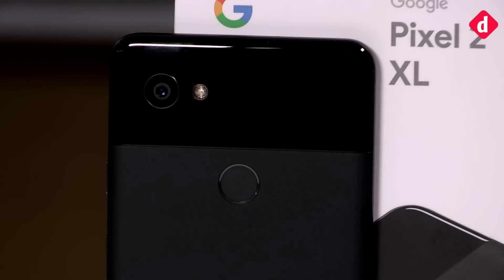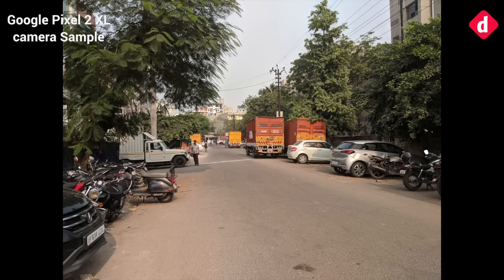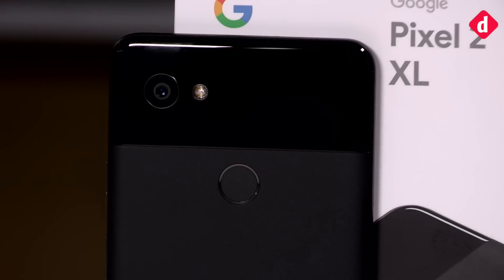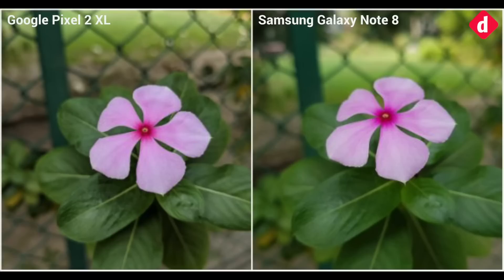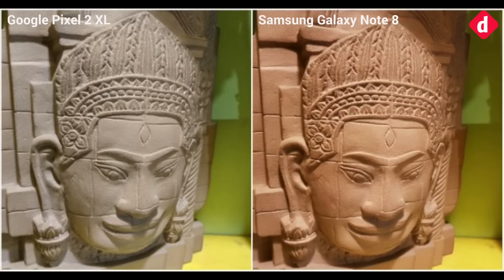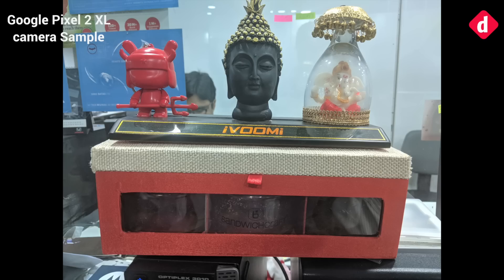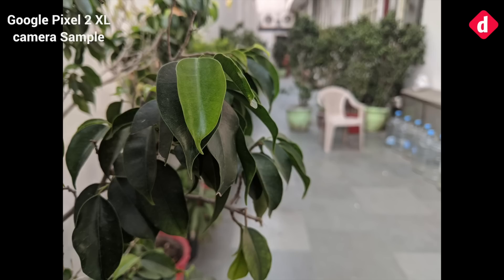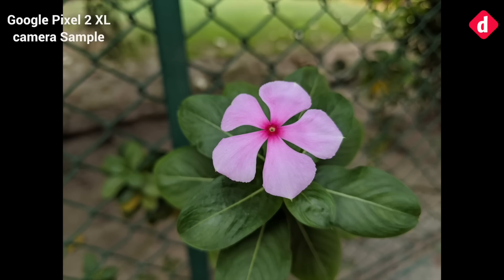Google Pixel 2 XL: Camera Analysis | Digit.in